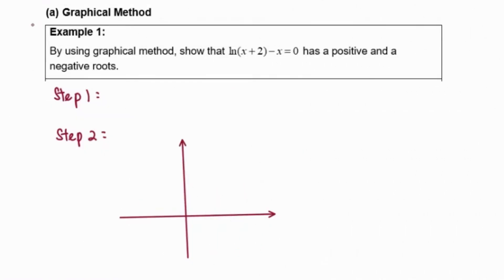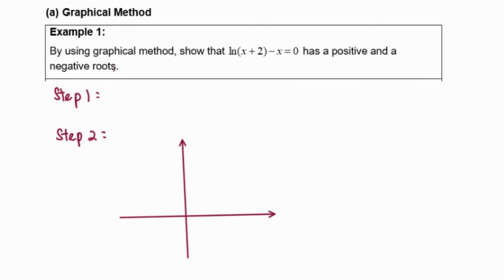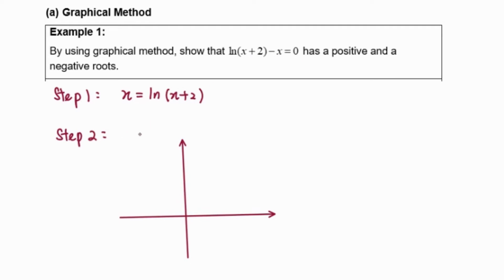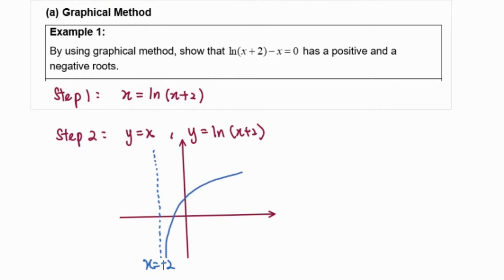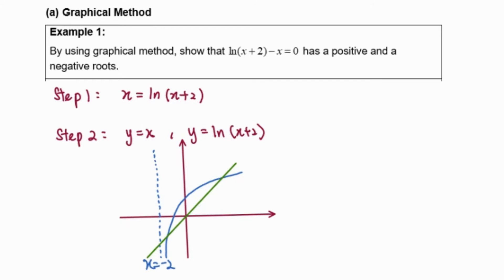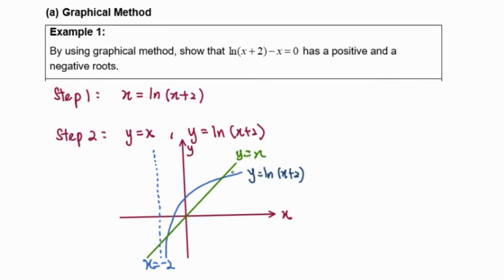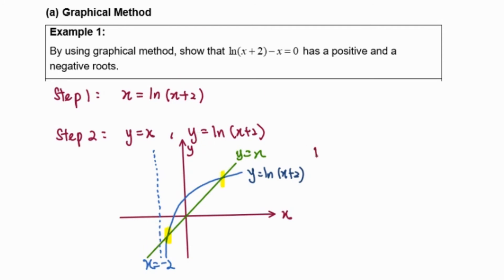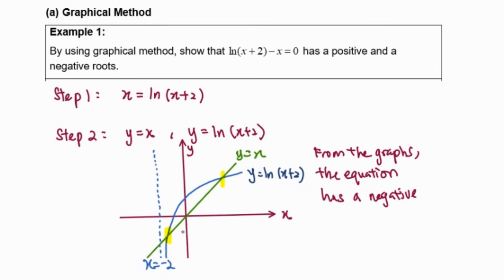N1.1 E1a Graphical Method For ln(x+2)-x=0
By using graphical method, show that ln(x+2)-x=0 has a positive and a negative roots.